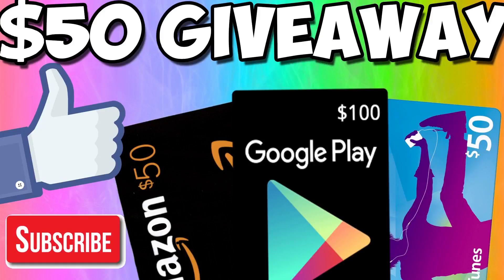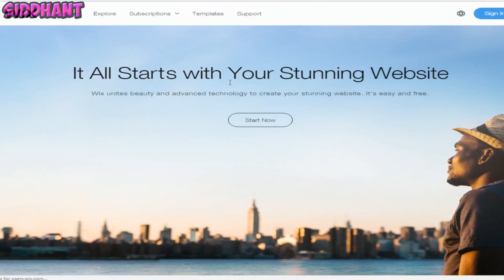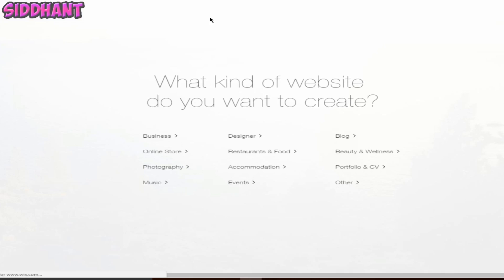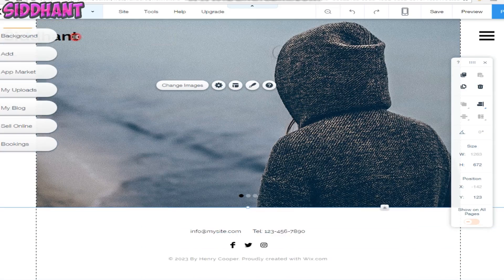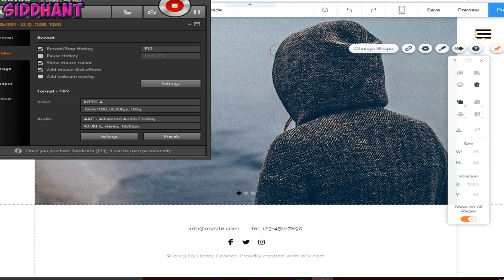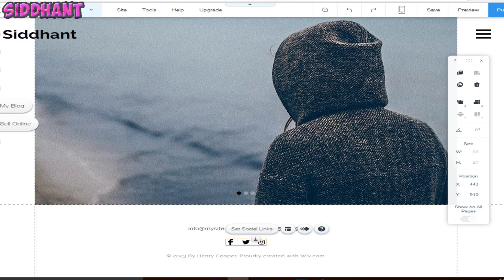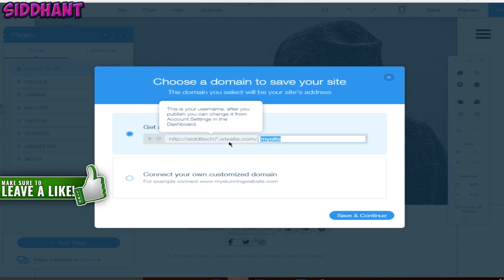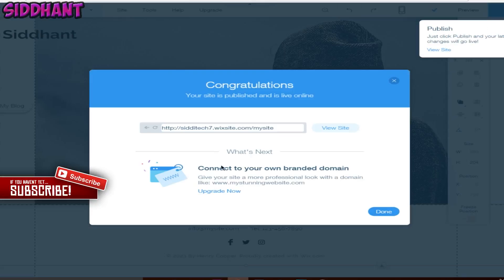How to Make a Free Website Within 5 Minutes And Earn Money!! 2017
Today I am Going To Show How to Make a Free Website Within 5 Minutes And Earn Money!! 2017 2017! Wix is a great free website maker that can help you create an amazing website for free! I'm going to be going over the basic steps into teaching you how to make a website for free in 2016 / 2017 with your own free domain as well! Let me know what kind of free websites you will be making in the comments below! Enjoy!

.Best Amazon Deals

► How to make a free website? Which free website builder to use? How to register an account on weebly? How to choose a free domain name? How to make a webpage? How to choose a theme, a title and text for your free website?►

►Benefit of Website►
1. You stop being invisible.
2. You help control your rankings.
3. You create another sales tool.
4.You can open your own stoRE

My Gear-
Camera (Moto G4 Plus)
SD Card
My Phone

How To Get Pokemon Go Joystick Cheat/Hack No Root On ALL Android Devices

Google+-Siddhantnigam7

- Siddhant ♛